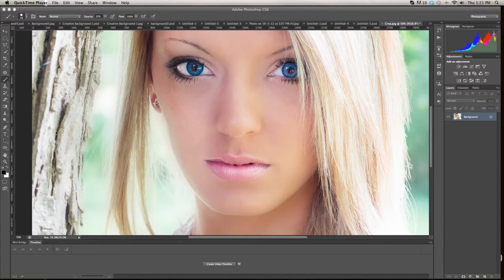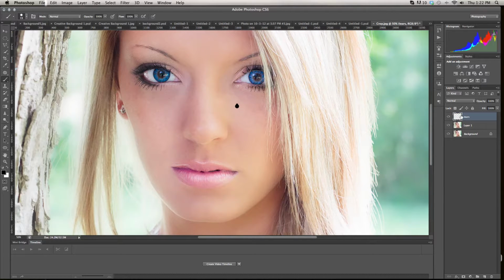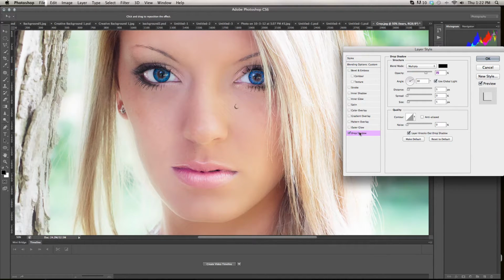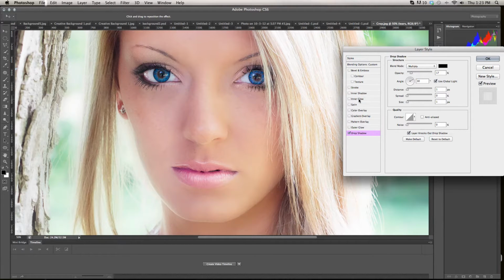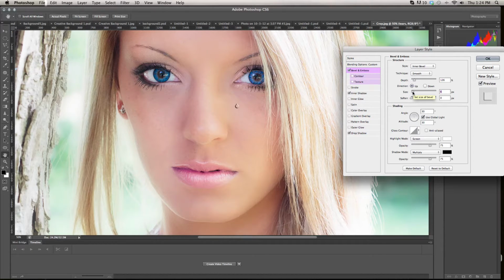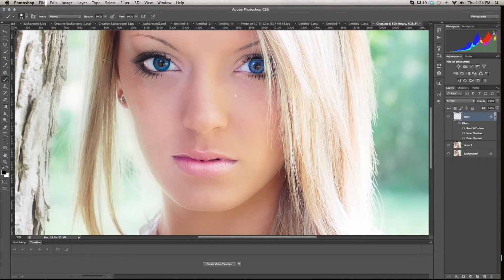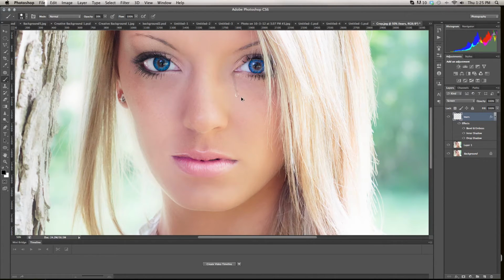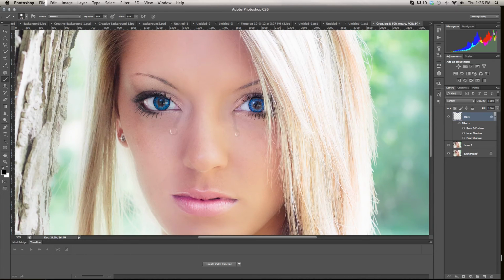Tears in Photoshop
How to make tears in Photoshop CS6